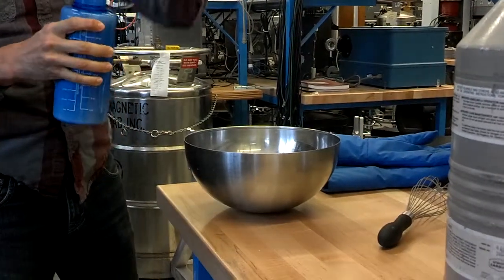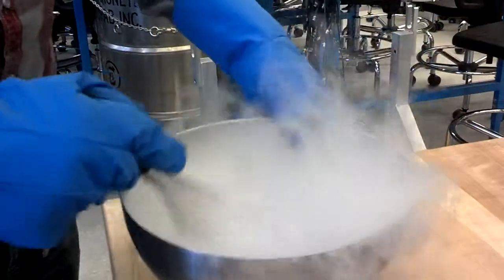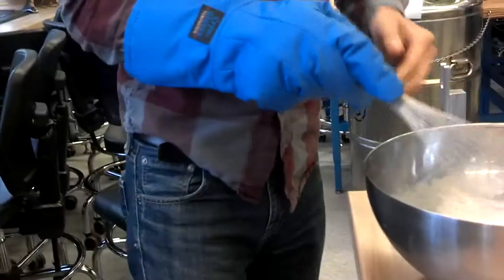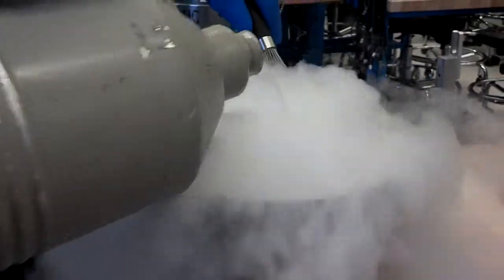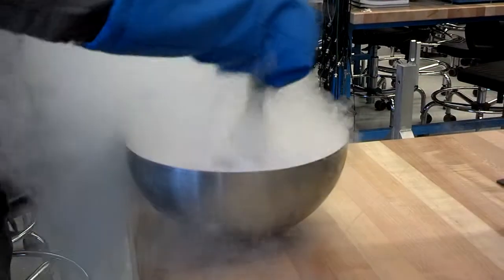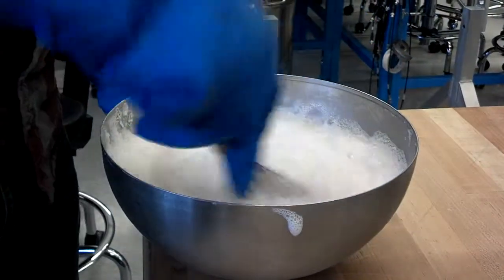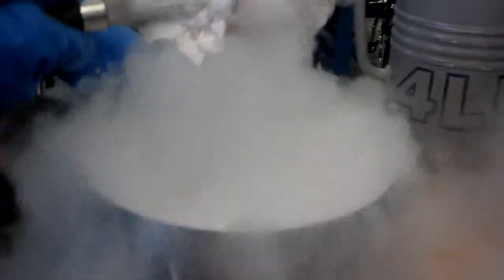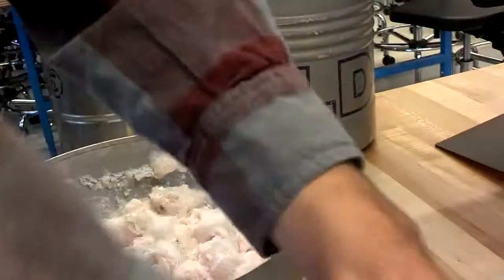Making strawberry ice cream with liquid nitrogen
Was quite tasty!